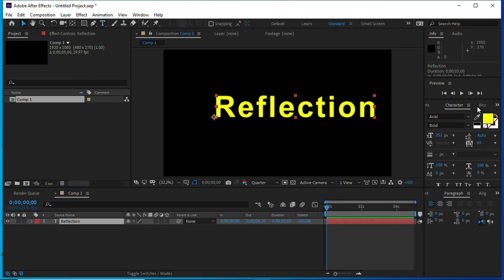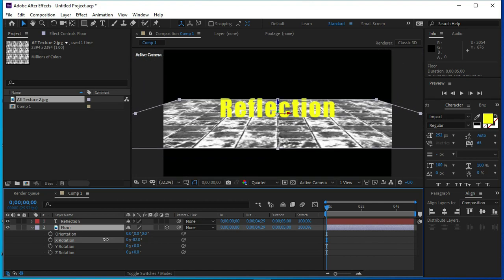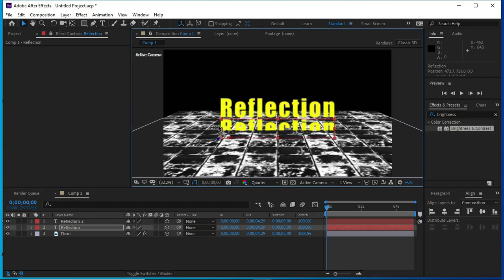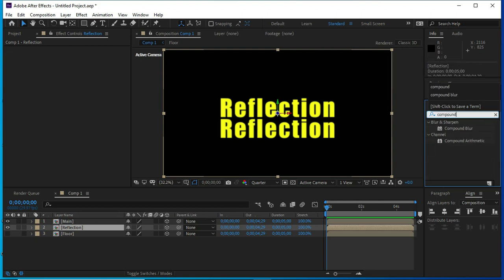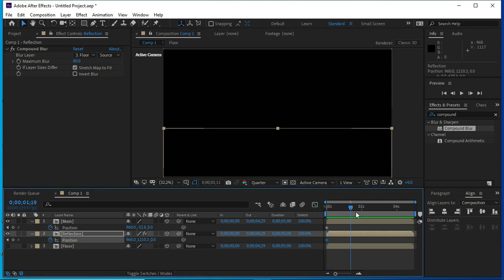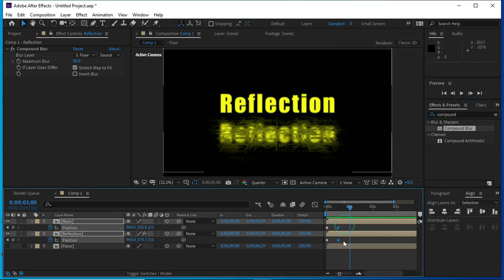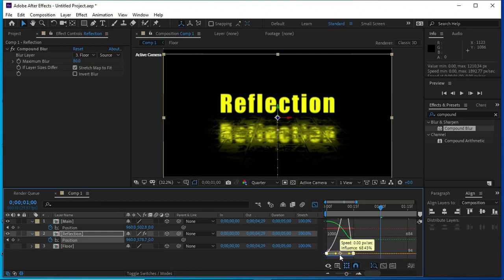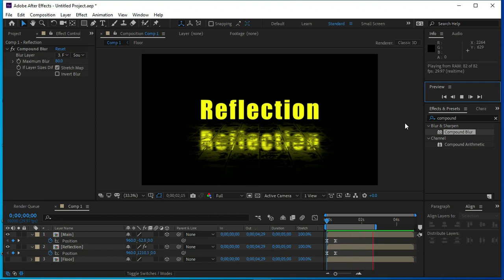Floor Reflection in After Effects | How to Make Reflective Floor in After Effects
In this channel you will learn how to make floor reflection in After effects. I have used an easy method. Hope you will like this tutorial.